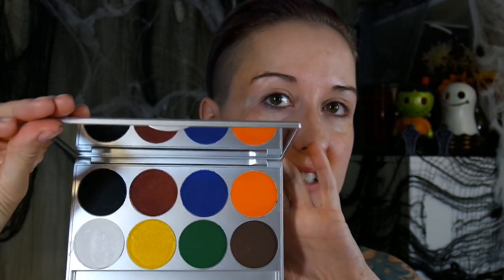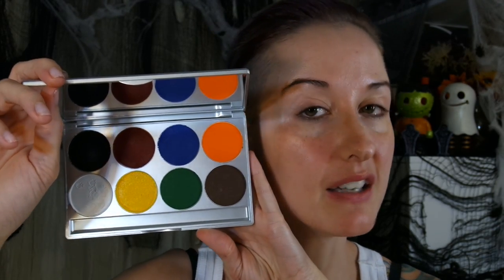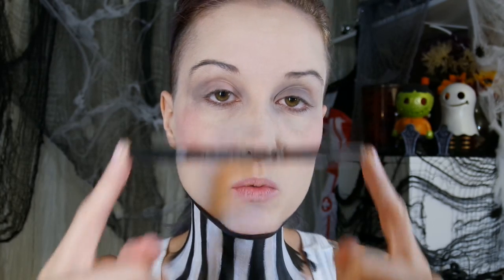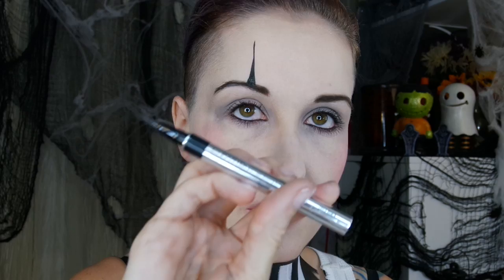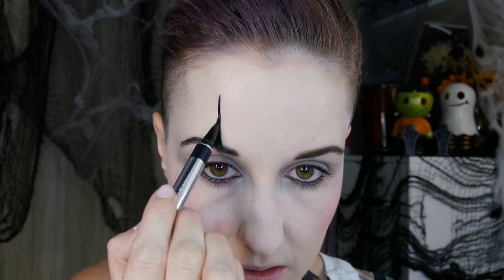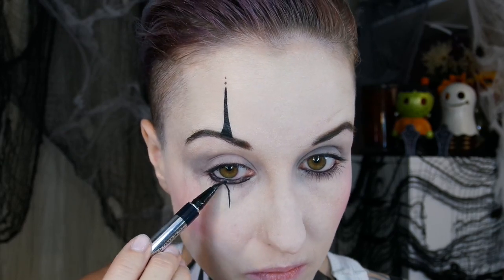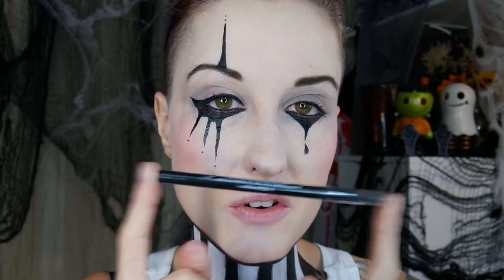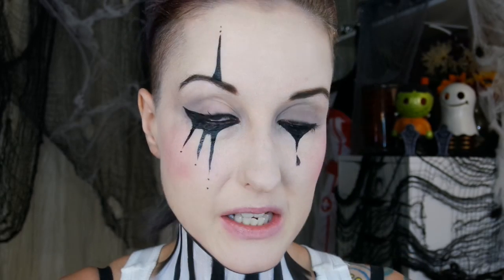American Horror Story - FreakShow Inspired Tutorial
AHS-FreakShow makeup

I hope everyone is as excited for the return of American Horror Story as I am.

Mehron Palette

Halloween links